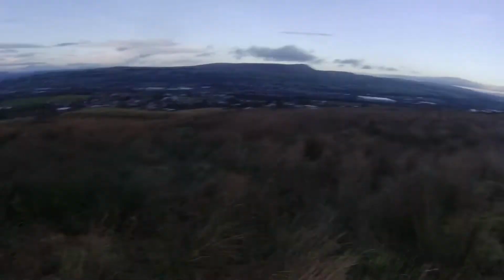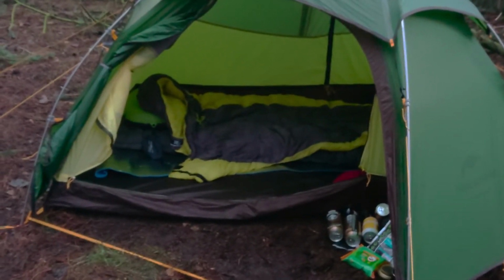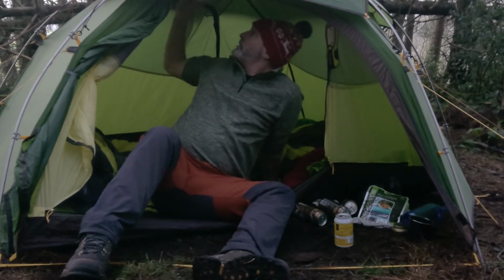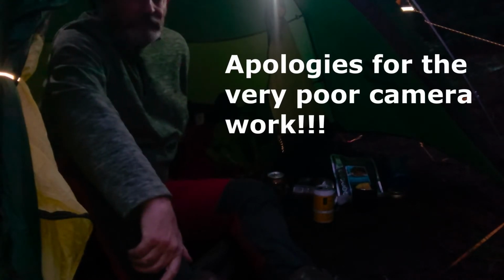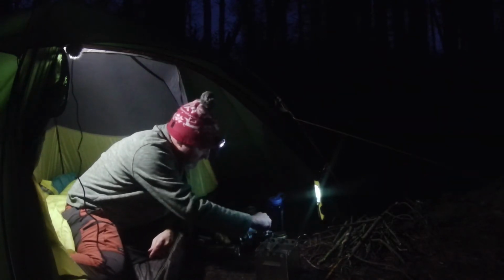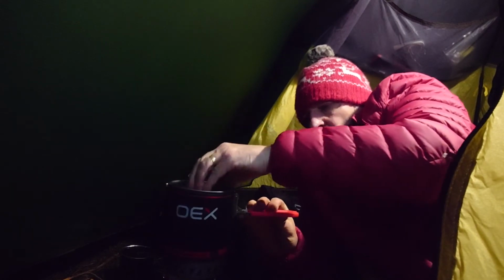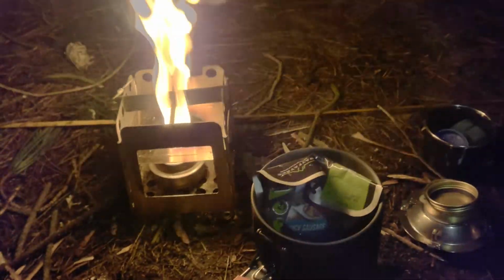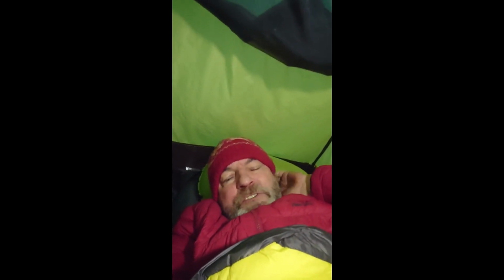Epic Winter Wild camping | Tent Giveaway | Backpacking | Bushcraft | 4 season tent test | Naturehike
My 1st ever Winter Wild camp in the woods with new gear for testing. Is my Naturehike Cloud Peak II tent a true 4 season tent as advertised?
If you liked my video & content and would like to contribute to my channel then buy me a much loved coffee

My full gear list:
Trekology UL80 Sleeping Mat -
Plasma Lighter and Flashlight -
Naturehike Cloud Peal 2 Tent.
Knee Brace compression sleeve -
AKASO Brave 7 4k waterproof Action Camera
Trangia spirit Burner.
amazon.co.uk/gp/product/B000AR7970/ref=ppx_yo_dt_b_asin_title_o01_s00?ie=UTF8&psc=1
Lixada wood Stove.
Rechargeable Tent Lamp.